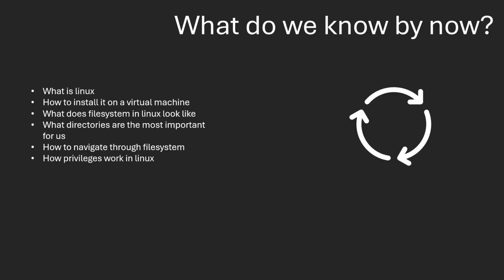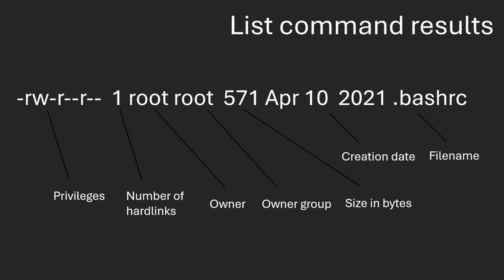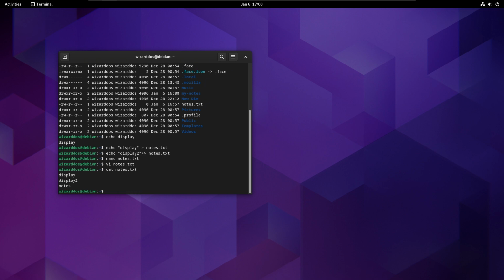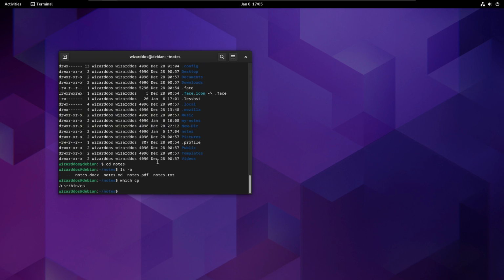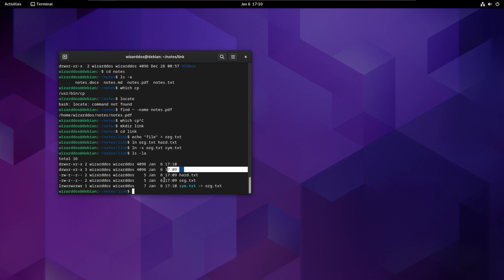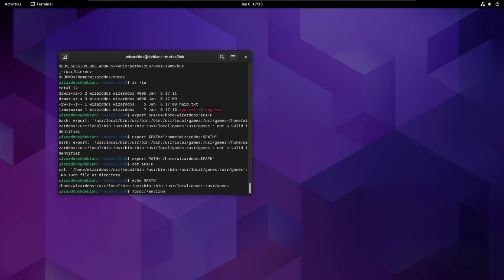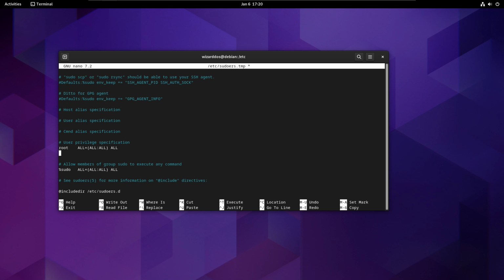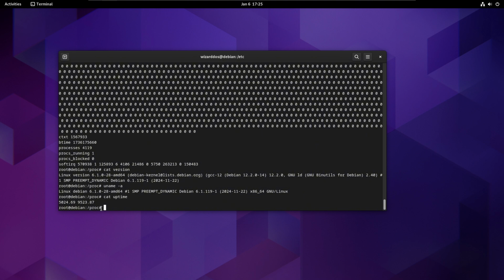A practical guide to files and symlinks in Linux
In this video, we explore how to make full use out of files.
We'll learn how to create, delete, rename, move, copy and edit  different types of files

We'll look deeper into both symbolic links and hardlinks, explaining their differences along the way. I'll also talk about most important files in linux filesystem - how to find them and what are they used for!

It's Perfect for beginners and those looking to enhance their Linux skills, this guide simplifies working with the command line. Learn to tamper with files, even the most important ones and gain confidence using the Linux shell.

Start your journey to becoming a Linux pro today!

Timestamps:

0:00 Intro
0:15 Quick refresh
0:47 Linux object types
1:14 Basic privileges in linux
3:09 Changing privileges
5:20 ls command results
6:33 End of theoretical part
7:11 touch command
7:39 Editing files (echo, nano)
9:50 Displaying files (cat, less, etc.)
11:14 Copy files (cp command)
11:44 Move files (mv command)
14:18 Linux binaries and how to find them
14:56 find and locate commands
17:11 Types of links in filesystem
19:30 Hard links vs Symlinks
21:04 deleting objects
21:45 Environmental variables
24:40 Accessing process' envs
25:35 /etc/passwd
27:08 /etc/hosts
27:42 /etc/motd
28:04 /etc/shells
28:17 /etc/sudoers
29:20 Editing /etc/sudoers
30:38 /etc/shadow and its hash format
32:54 /proc
33:08 /proc/meminfo
33:49 /proc/stat
34:00 /proc/version
34:20 /proc/uptime
35:57 Outro

Comment something cool you've learned today, so all of us can grow here